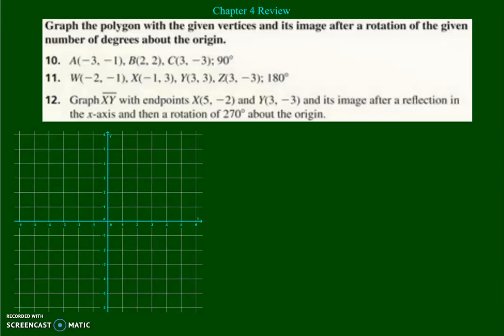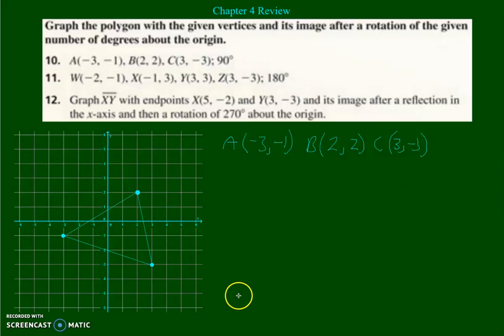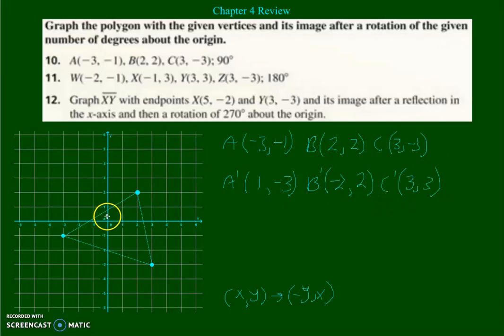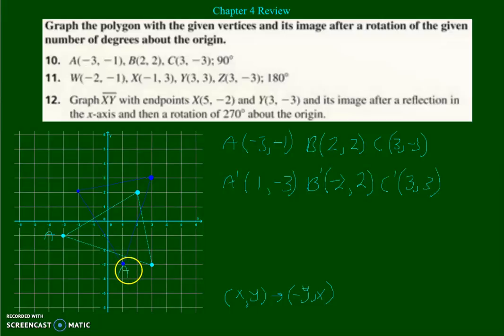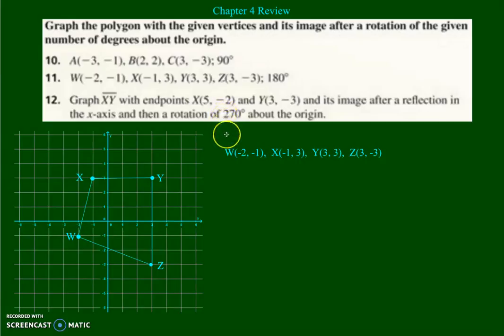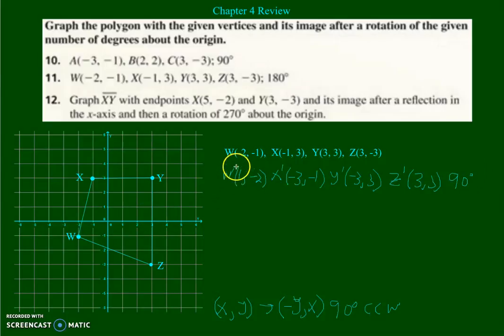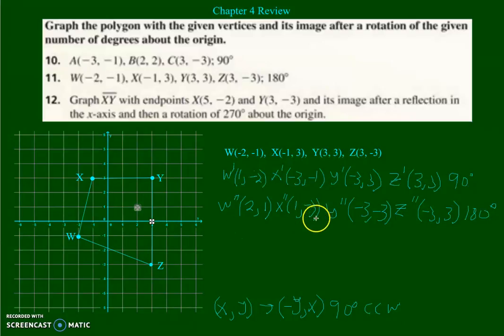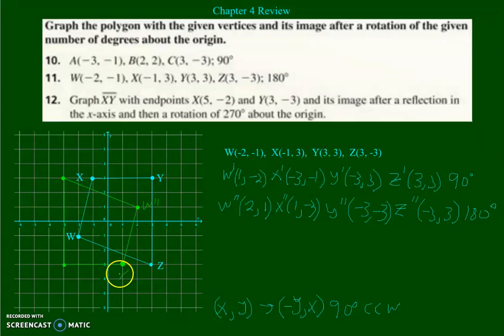Chapter 4 Review 10 11